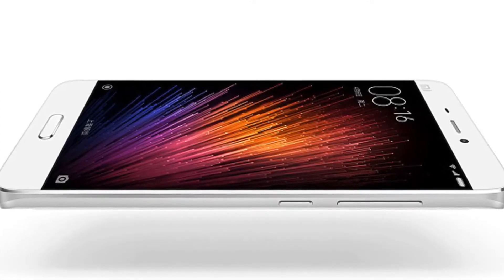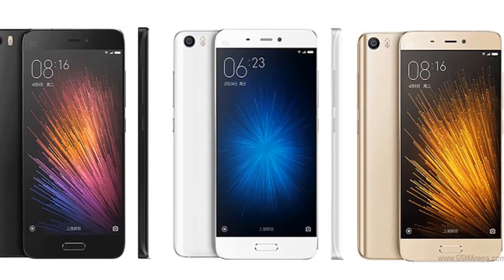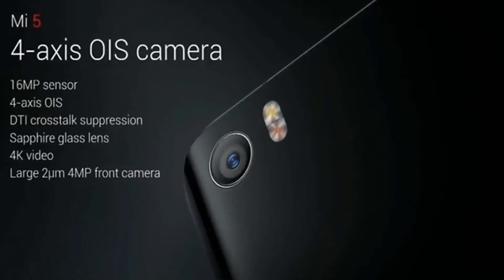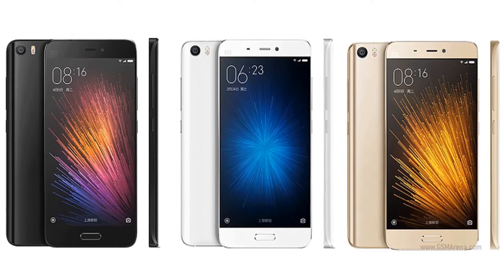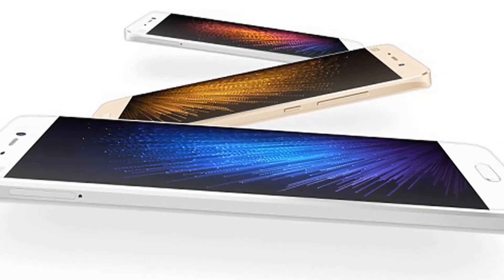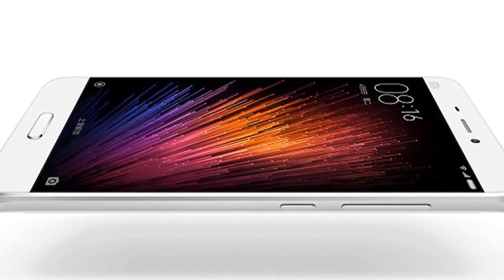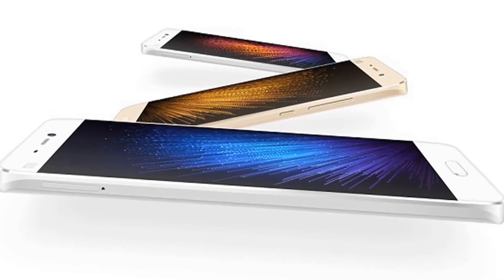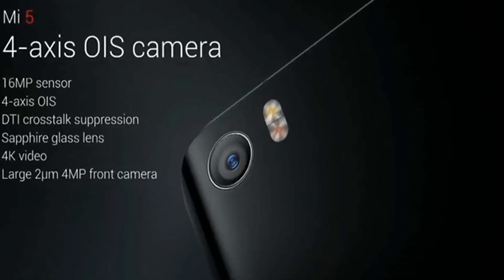XIAOMI Unveil MI 5 at MWC 2016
Xiaomi Mi 5 comes with a trendy curved design . The Mi5 is heavily inspired by the Mi Note, which is very popular.
The Xiaomi Mi 5 is equipped with a 5.15-inch IPS display with a 1080p resolution, ultra-bright 16-LED backlighting (as opposed to 12LEDs), and almost no side bezels for an exquisite look. Sunlight Display technology is upgraded as well and promises contrast adjustment on a per-pixel level.
Below the screen there is a physical home button, which is also a fingerprint reader. This is actually a first time for Xiaomi.
The Mi 5 measures exactly 69.20 x 144.55 x 7.25mm. It is light, tipping the scale at 129g with a 3D glass back and including the fairly big 3000 mAh battery.